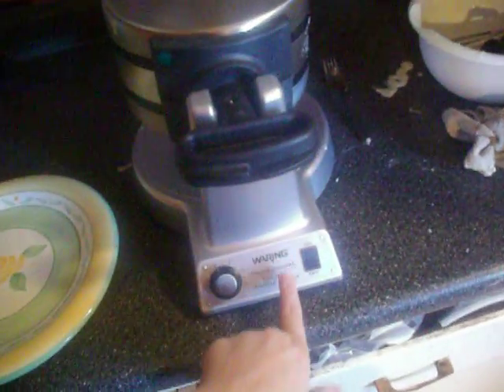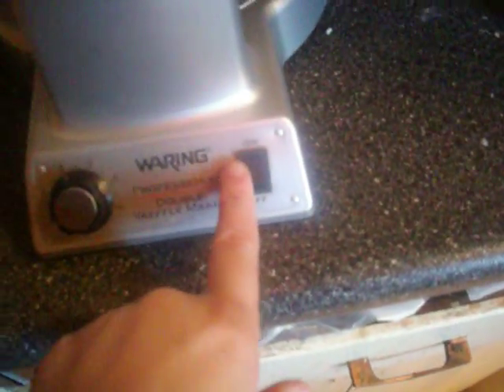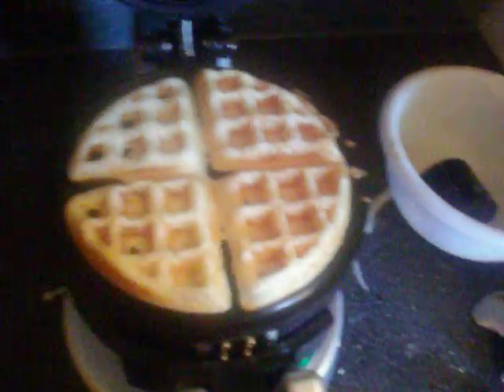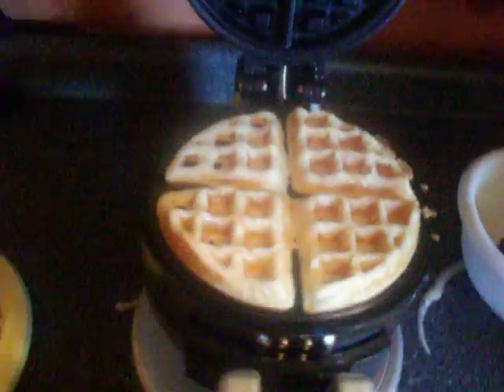Cuisinart WAF-F20 Double Belgian Waffle Maker Review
Here's Kyra's great review of the Waring Pro Double Waffle Maker!

If you would like to become a Product Tester and receive FREE products to test & keep, click here to register